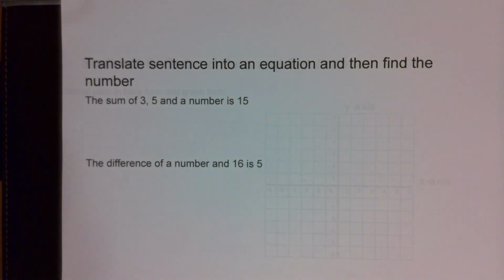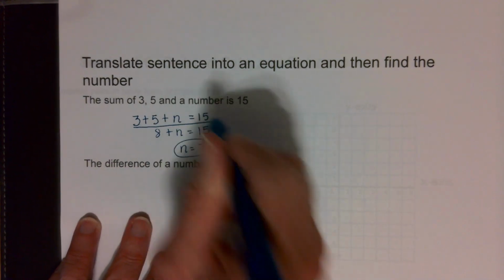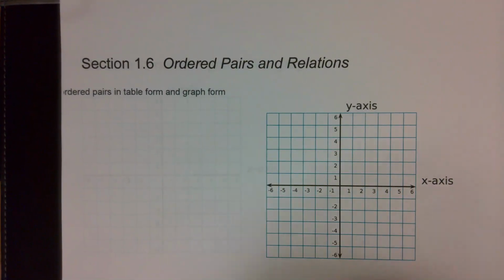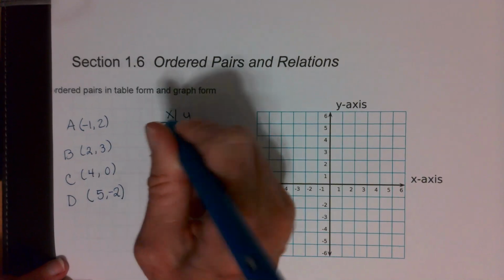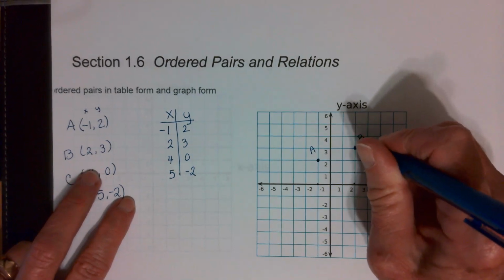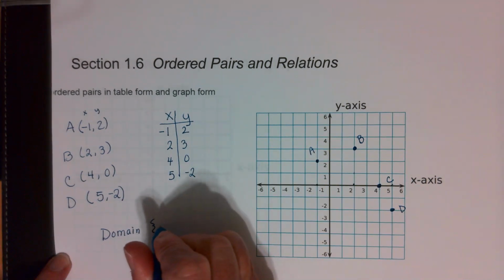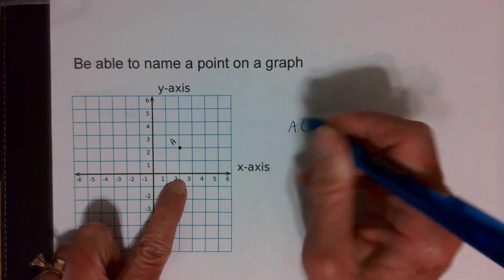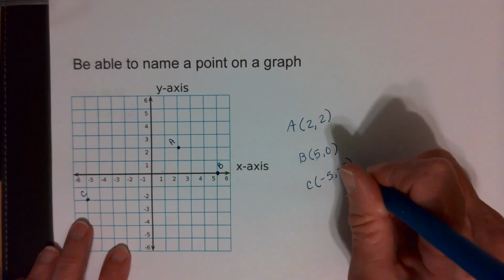chapter 1 review (pre-algebra)